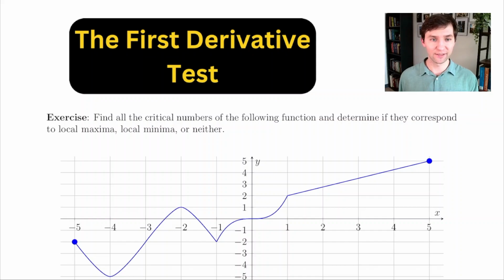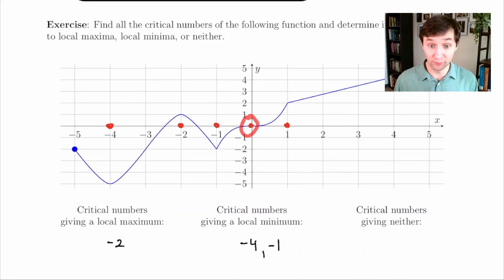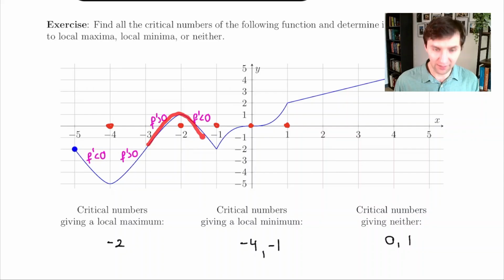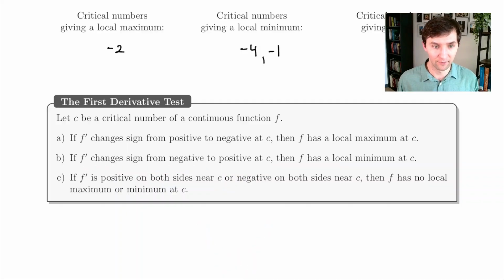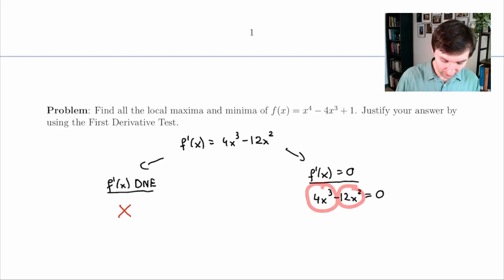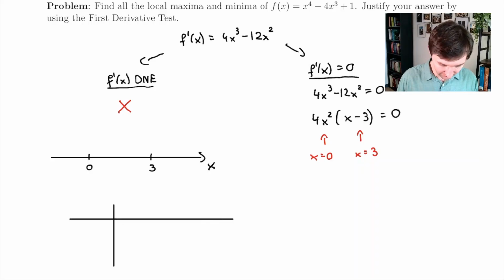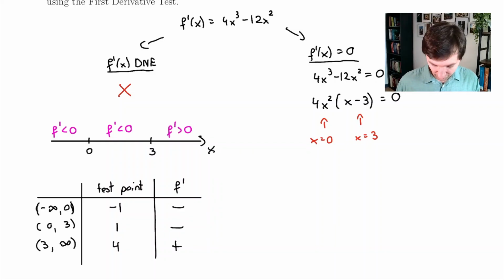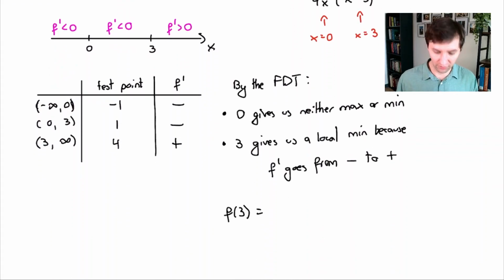The First Derivative Test | Calculus 1 with Guided Notes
In this video, you will learn how to use the First Derivative Test to determine if a critical number corresponds to a local maximum, local minimum, or neither.

Timestamps:
00:00 Warm-Up Exercise
02:13 Intuition Behind the First Derivative Test
03:55 First Derivative Test
04:50 Exercise: Finding Local Maxima and Minima Using the First Derivative Test